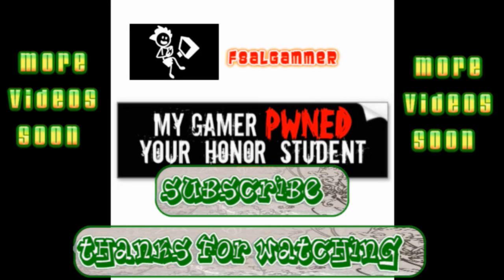call of duty ghost multiplayer map secets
chack out my facebook and twitter